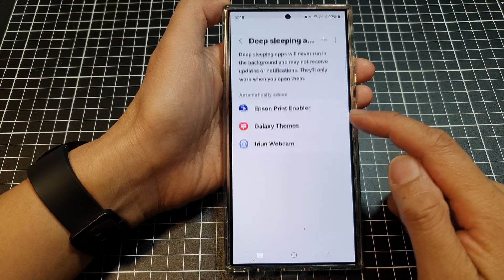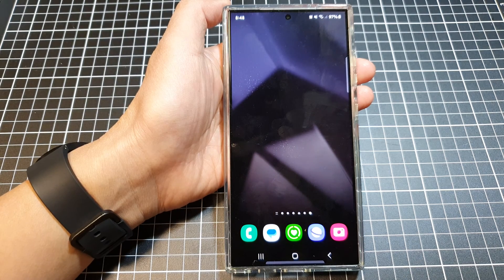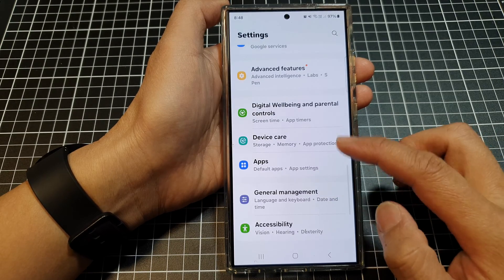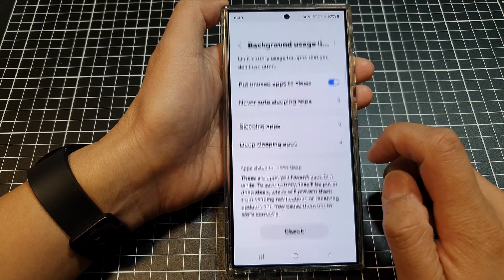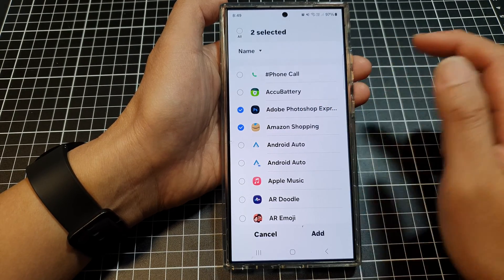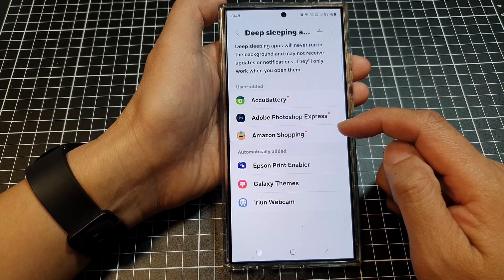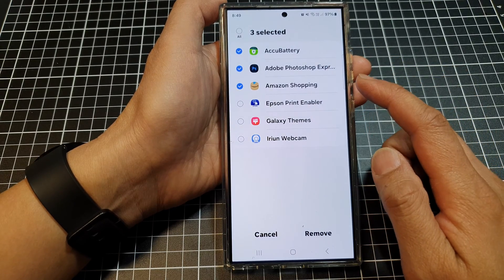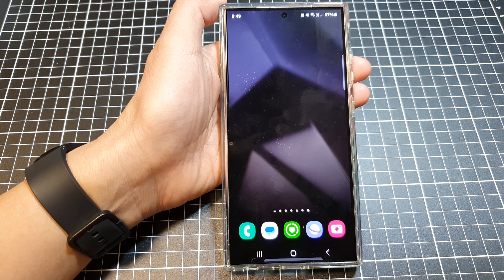💤 Galaxy S24/S24+/Ultra: How to Add/Remove Apps to DEEP SLEEPING APPS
In this video, I will show you how to add or removes apps to DEEP SLEEPING APPS on the Galaxy S24/S24+/S24 Ultra.

Want your Galaxy S24's battery to last ALL DAY?  Deep Sleeping Apps are your secret weapon! This tutorial reveals how to add or remove apps from the Deep Sleep list on your S24, S24+, or S24 Ultra.  We'll dive into the settings, show you which apps are ideal candidates for a deep sleep, and how to manage them for maximum battery savings.